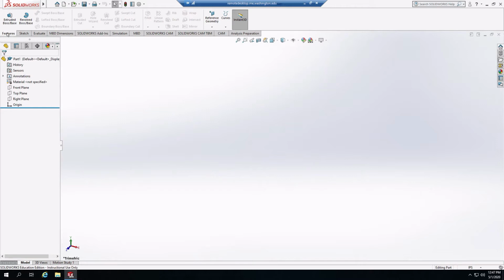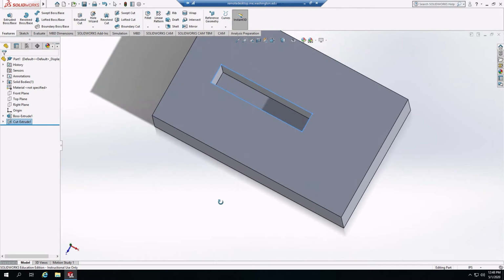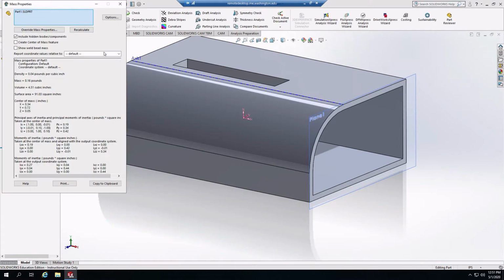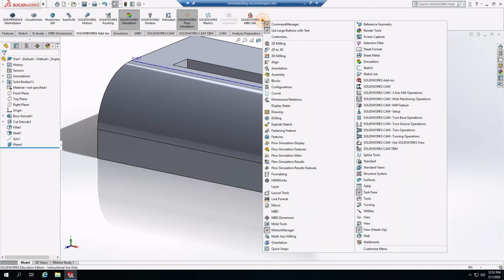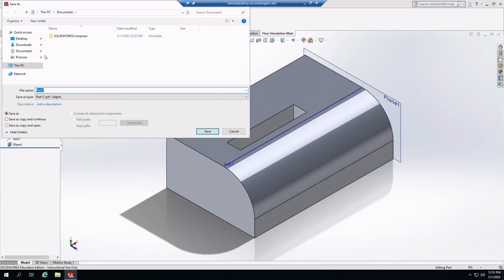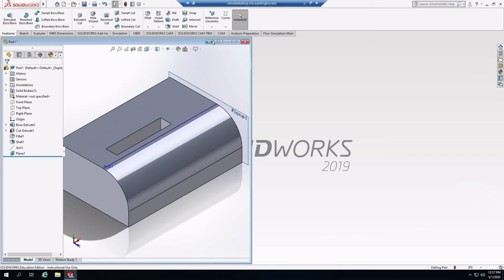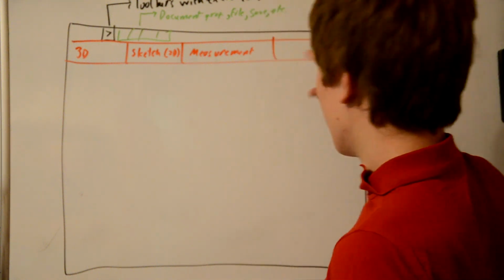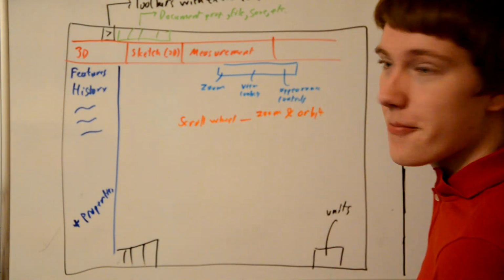University of Washington DBF: Spring 2020, CAD 3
Third video in CAD lecture series, walking through the layout and some of the tools available in a SolidWorks Parts document
For reference: